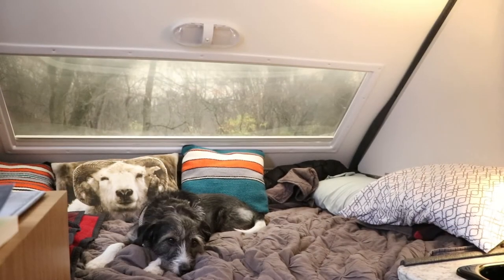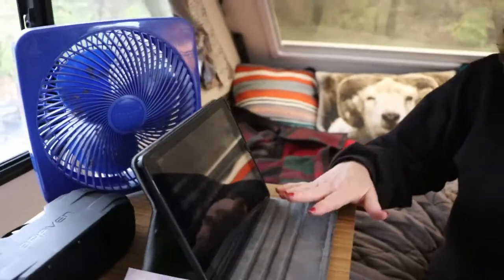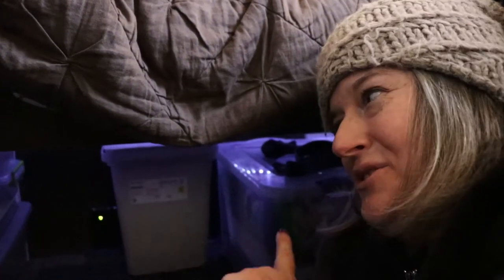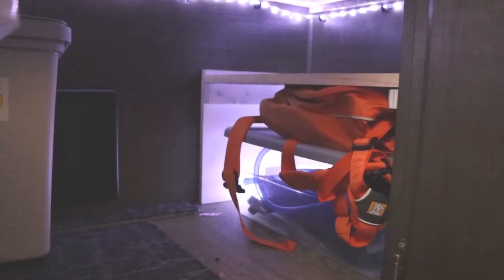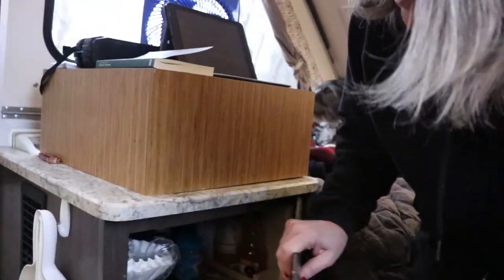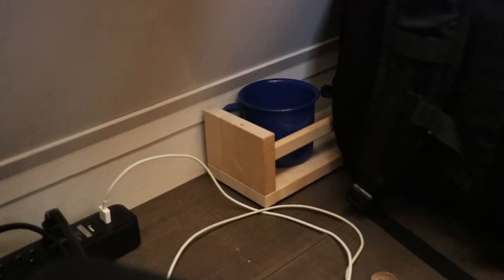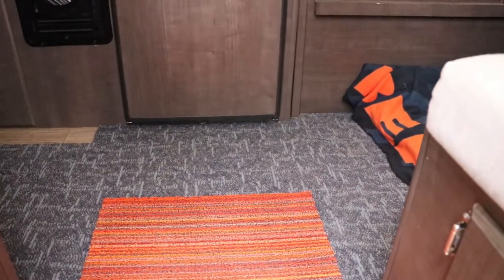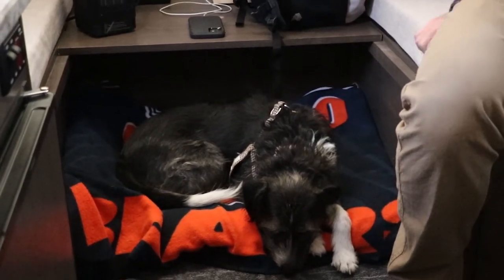Cold Weather Camping and Organizing the inside of your Popup Aframe Aliner Campers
In this video, ATBR camped in NWI at Potato Creek State Park in November.  Stephanie shares some tips for better organization, while Dan has a few quick and cheap insulation suggestions for cold weather camping.

Part 1
0:00 Introduction
1:05 Foam mattress topper
1:30 Display case/box
2:26 Locker shelves under the bed
3:20 Ikea mini shelves

Part 2
4: 34 Carpet squares
5:32 Insulation for the gaps (gray foam air conditioner weather-strips and foam plumbing tubular pipe insulation)